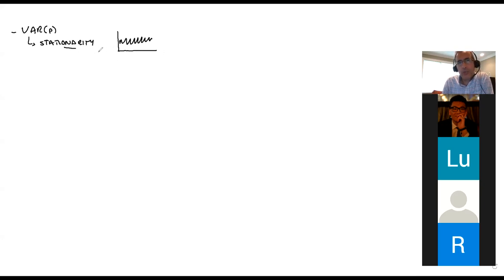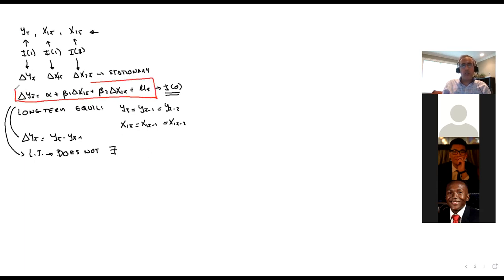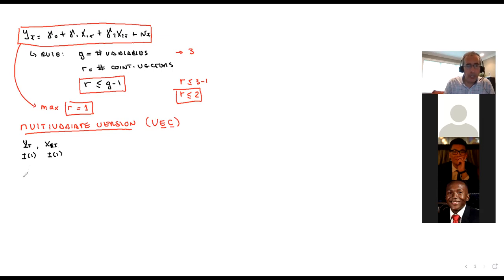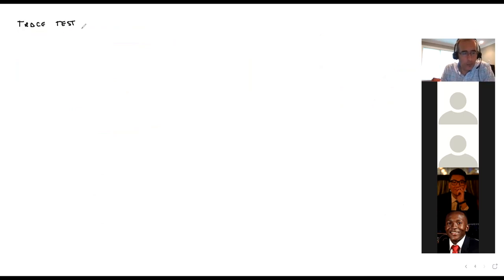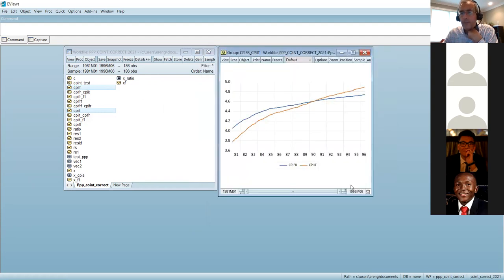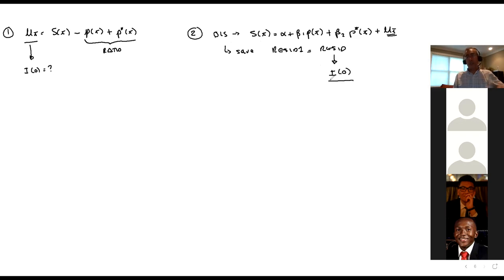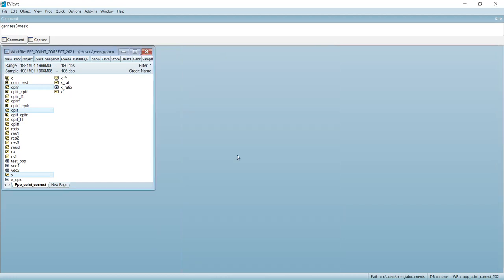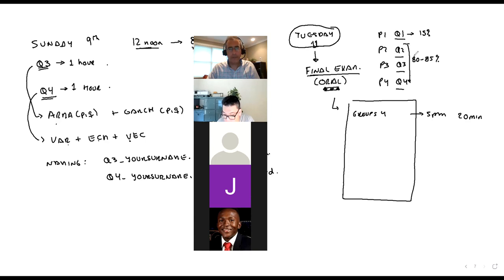Financial Econometrics 17th class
ECM and VEC models